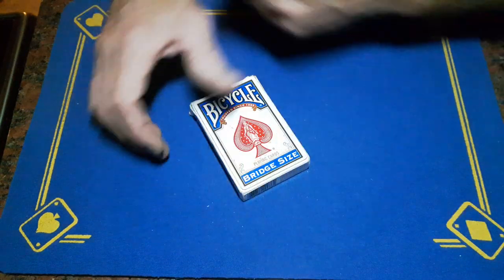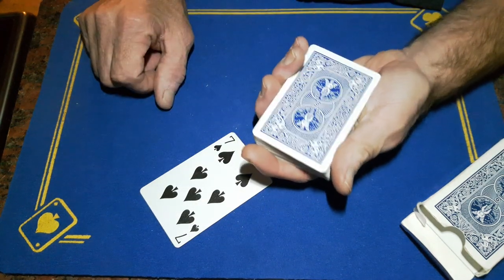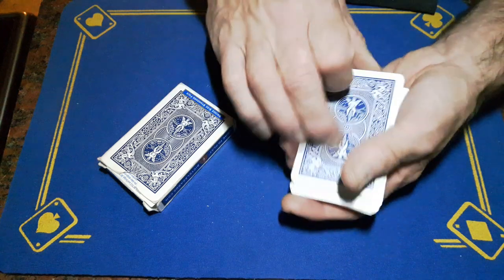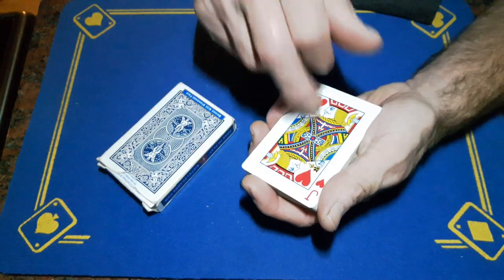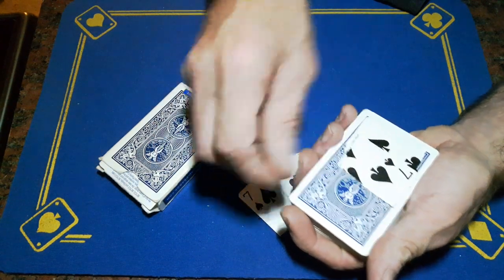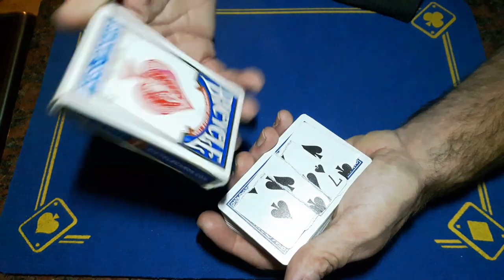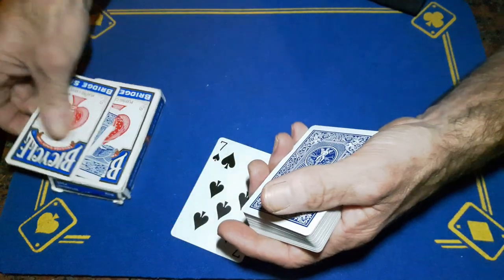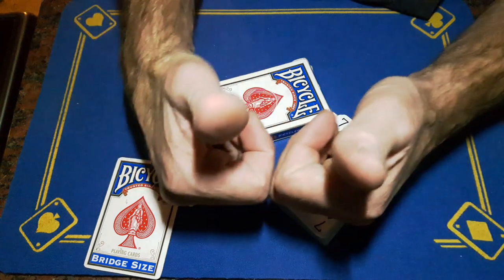Fabulous card tricks. Torn and Restored revealed! magic tricks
Torn and Restored card trick revealed
Top of box gimmick build Tutorial